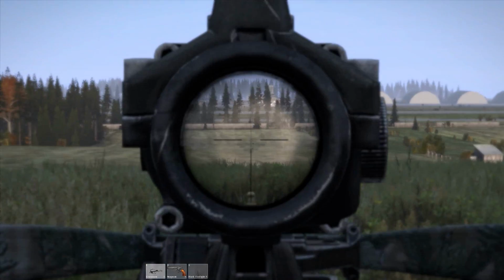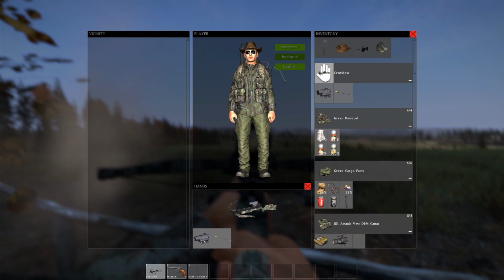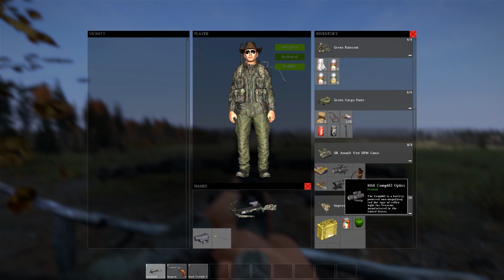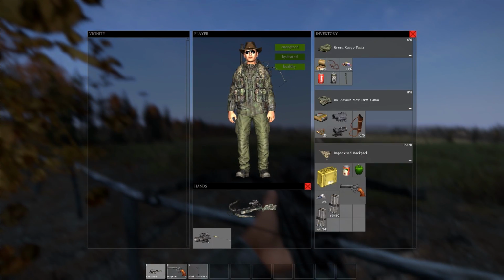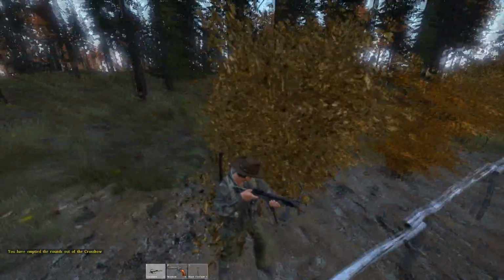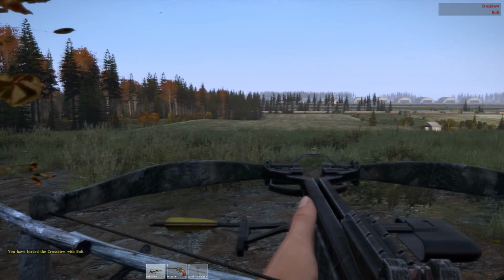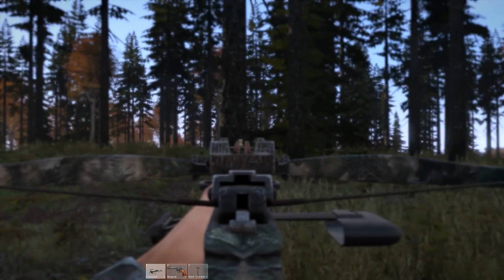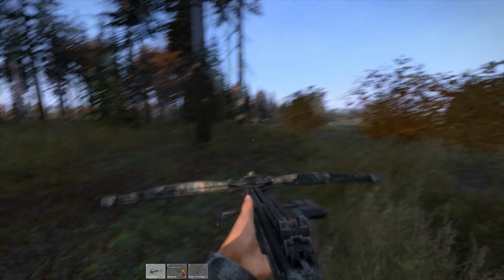DayZ Standalone - Crossbow Review/Preview (Attachments/Optics)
What's going on guys, Evolution here.
So Just thought I'd do a little showcase of the Crossbow. It's an awesome weapon especially when at close range for taking out bandits/zombies.